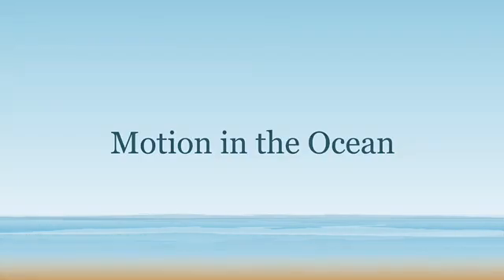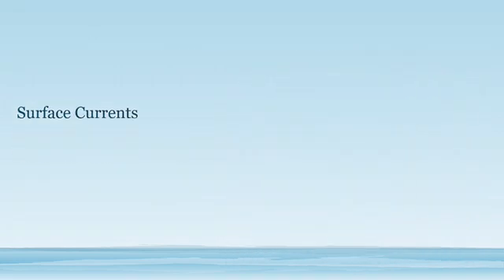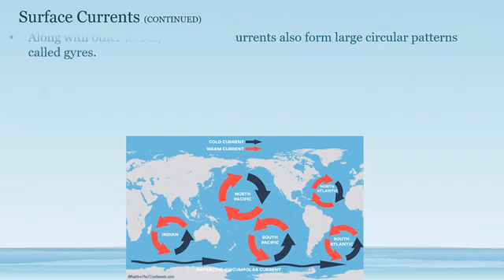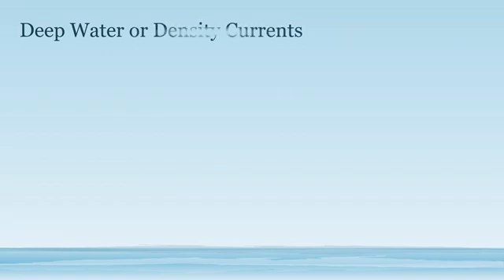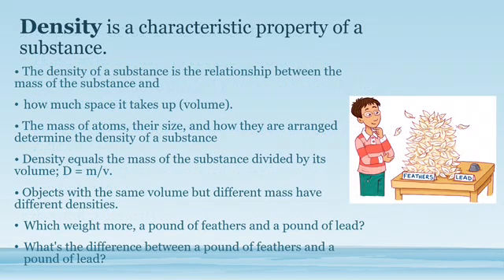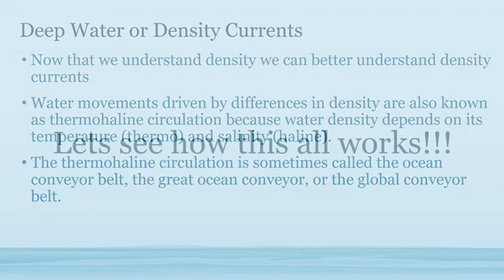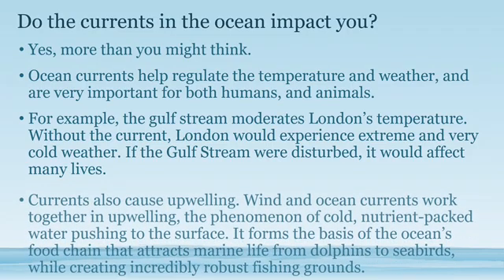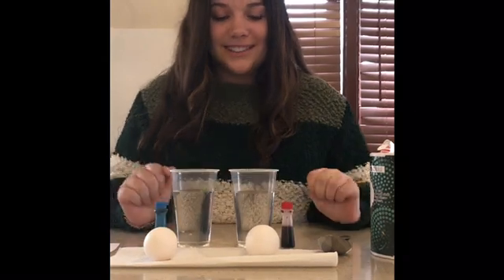Motion In The Ocean